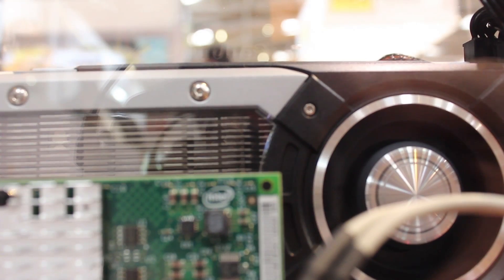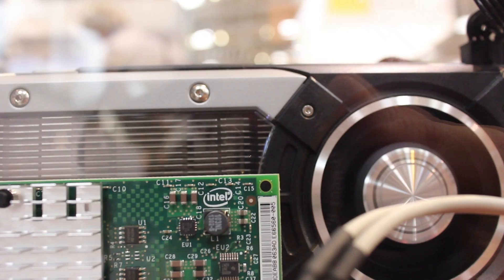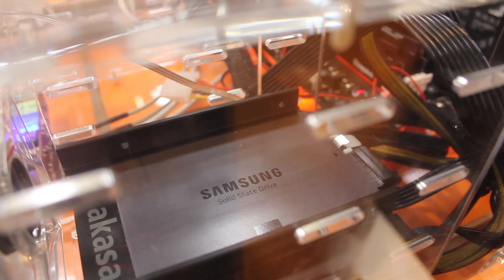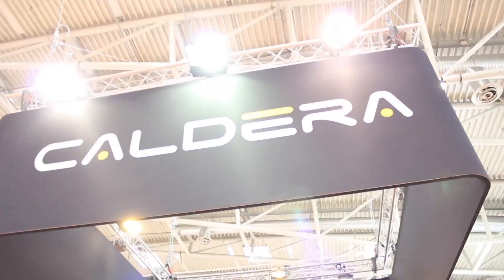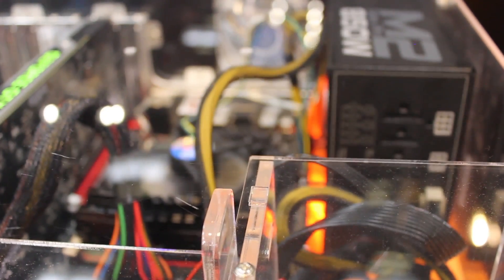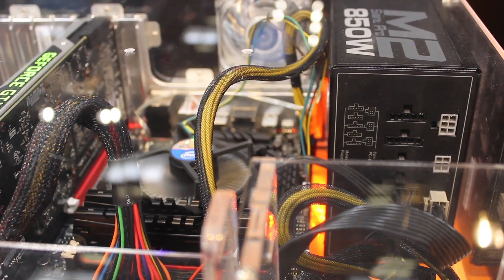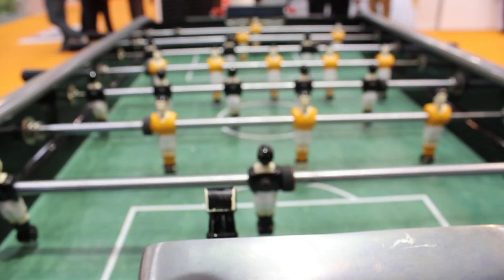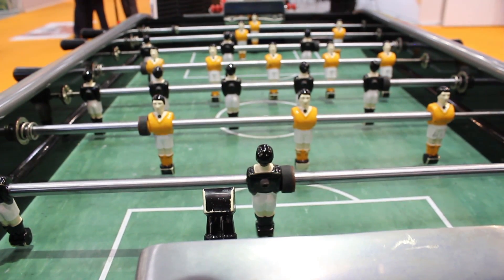Caldera C4: making high-speed RIPping faster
Joseph Mergui, Sébastien Hanssens and Frederic Soulier talk about Caldera's new C4 high-velocity RIP and how it has been designed to meet the demands of the next generation of print devices for textile and industrial purposes.